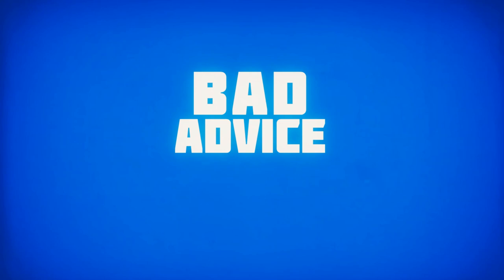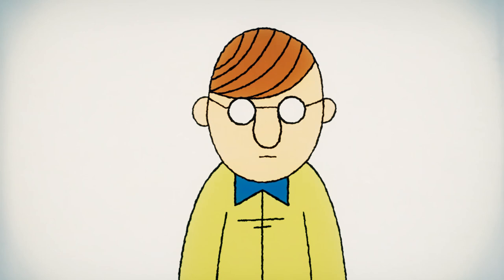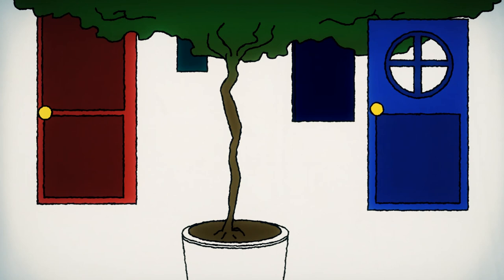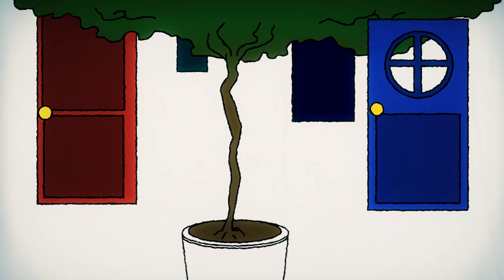The Dangers of Sex! | B.A.D. Advice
Useful advice on how to properly deal with the hazards of sex...

Sex can be dangerous. It's important that you take the proper precautions and safety measures (especially condom use) before you engage with a human female a.k.a. a woman.

ABOUT B.A.D. ADVICE:
The British Advisory Department (BAD) provides useful advice on how to deal with the dangers of everyday life.

ABOUT HUHA:
HuHa is brightly-coloured animated flipflappery for adults. And by that we mean it's home to the tastiest comedy toons on YouTube - featuring animal assassins, crime-fighting butchers, appalling advice and shocking greetings cards to send your frenemies.

In the kitchen is Head chef Mr Weebl (the guy who brought you singing narwhals and that badger song. You know the one. It goes "badgers, badgers, badgers, badgers". It's about badgers) and he'll be serving up a technicolour soup of delicious adult animation for your delectation.